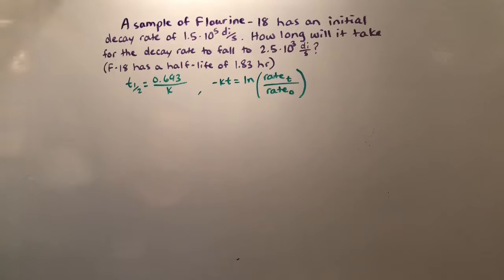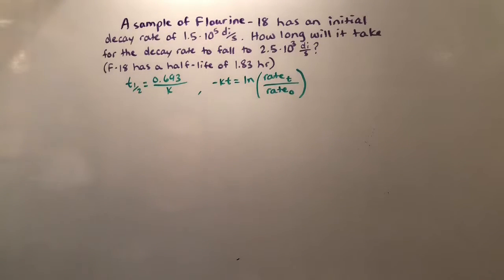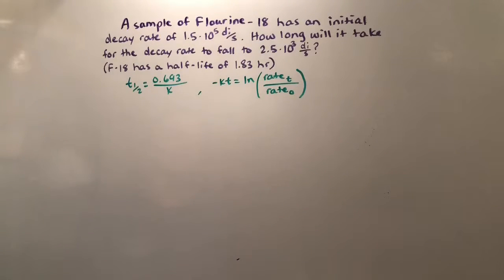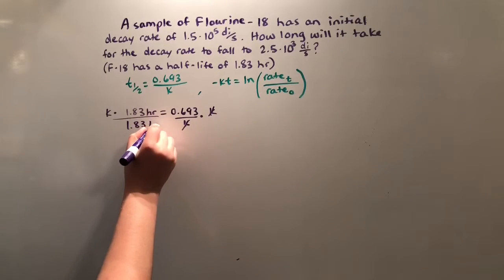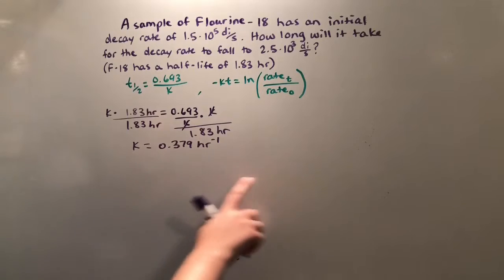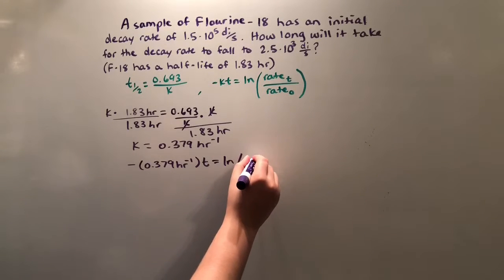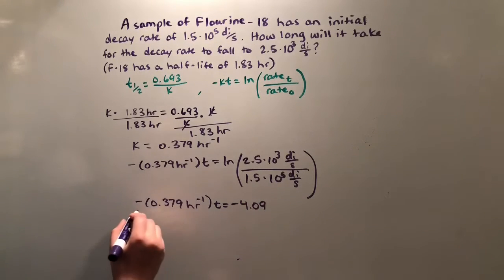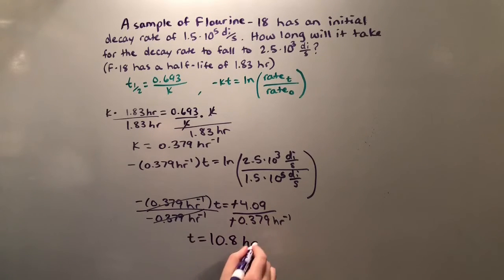How to Determine Time, t, in a Radioactive Decay Problem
This video explains how to use the half-life formula and the radioactive decay formula to solve for time, t.